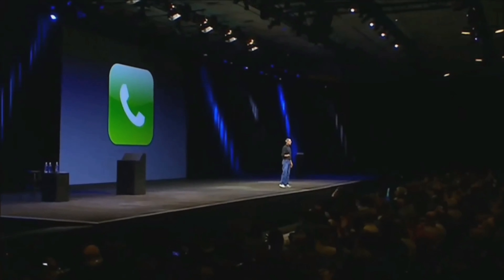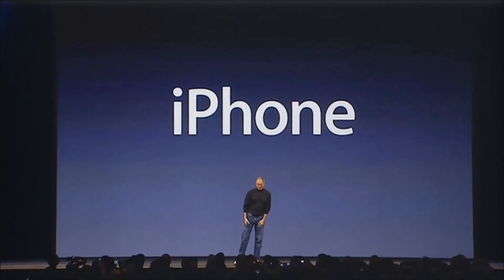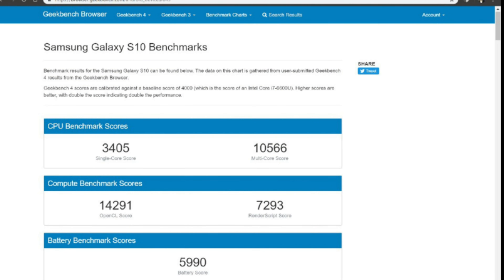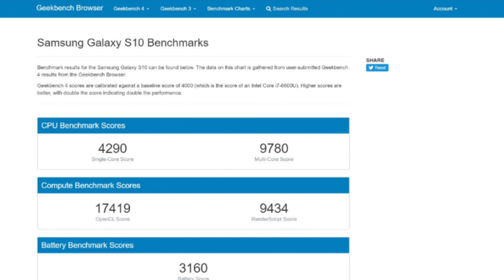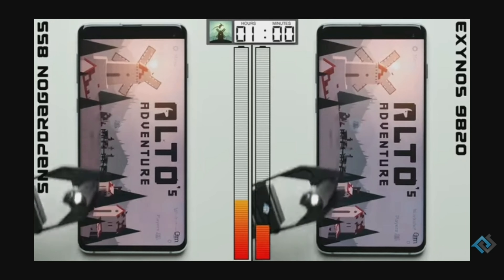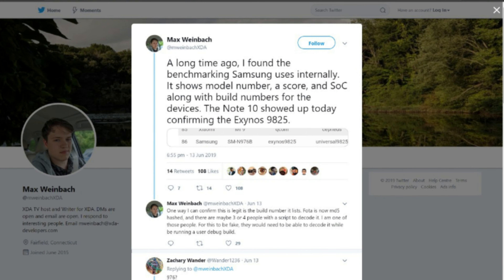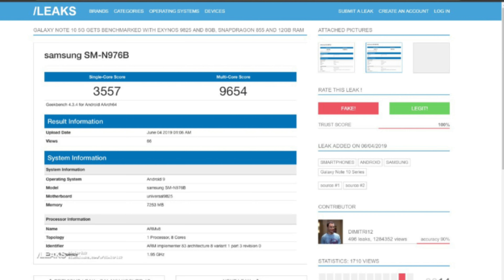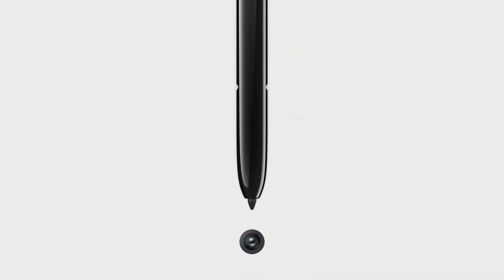What processor will you get on the Note10?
Halfway though 2019:
Why is there no space after the word "Note" on Samsung's  phones?
Why does Apple not allow the use of the word "the" before iPhone?
Why can't Samsung just give us one good processor in their Flagships?
SM 976V (Snapdragon 5G) and SM 976B (Exynos)

(S9 was approximately 100 points lesser)
Note 8 Exynos Geekbecnh 8895
(S8 was almost exactly the same)
GizmoChina - Ice Universe on Weibo: